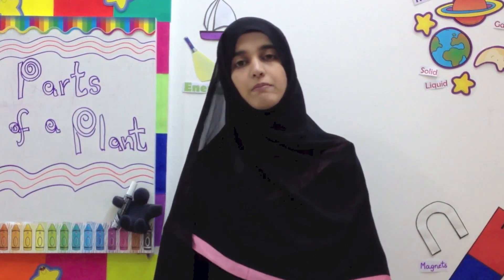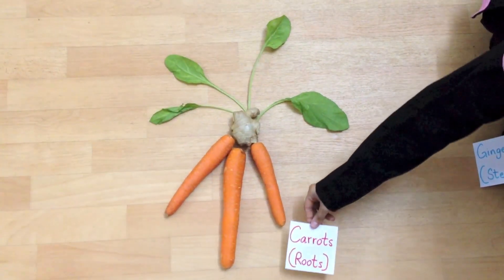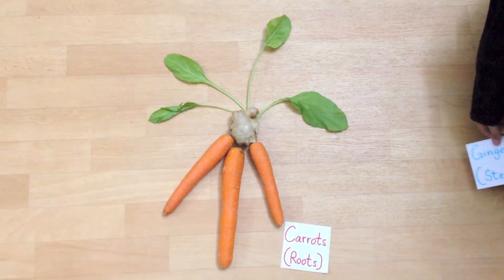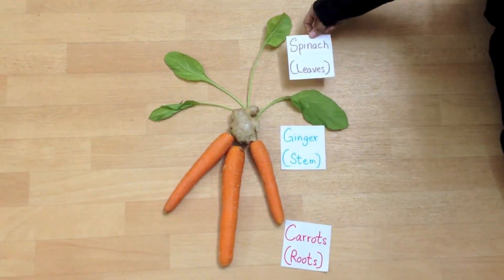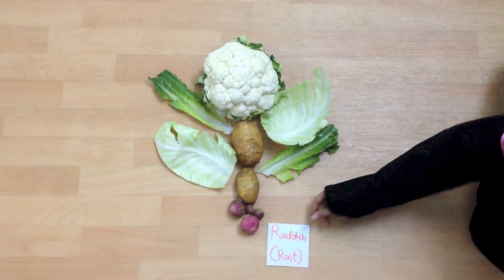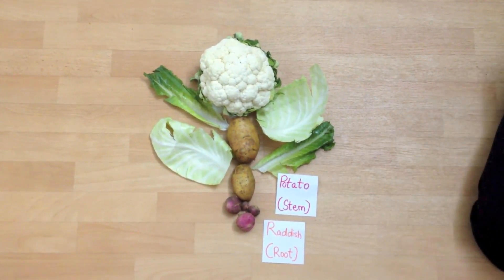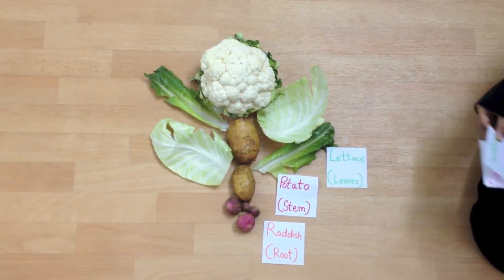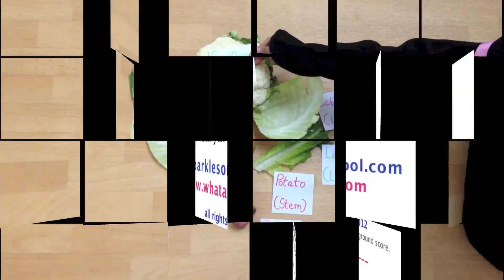Parts of a Plant Grade 1 2 3 Science Video for Kids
Learn about the different parts of a plant and their properties.

An introduction to the fruits and vegetables.